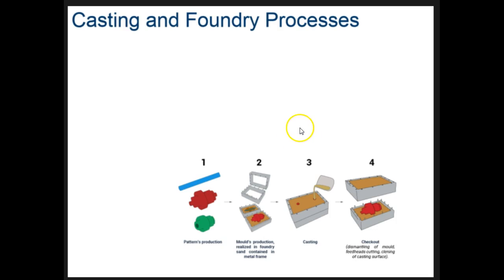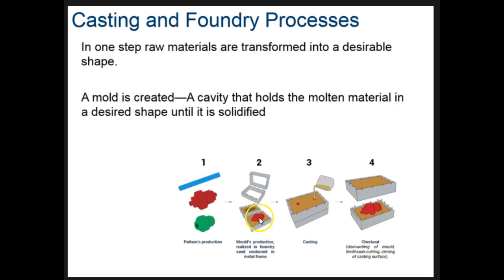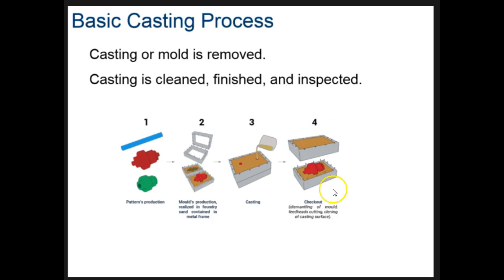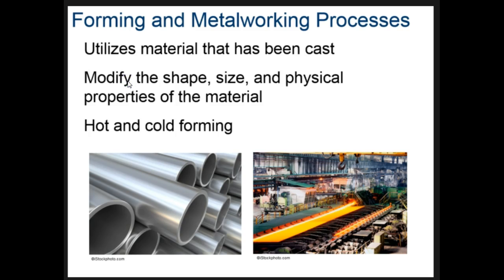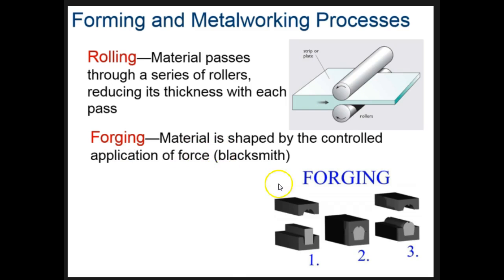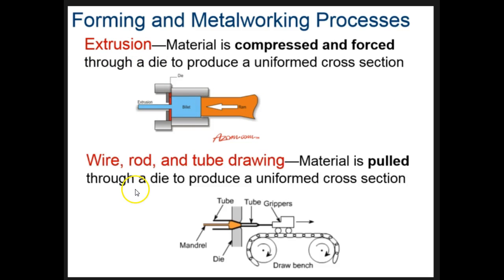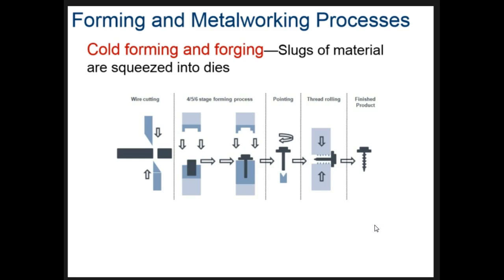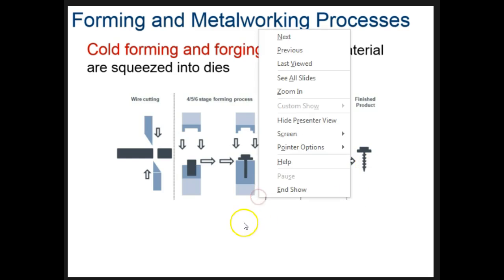Maunfacturing Pt 2 - Basic Processes